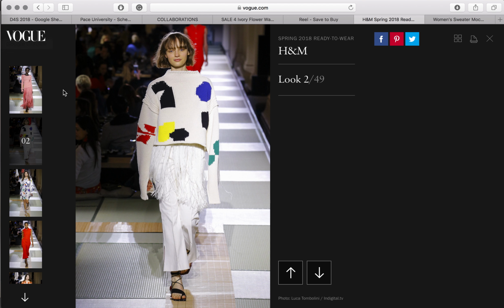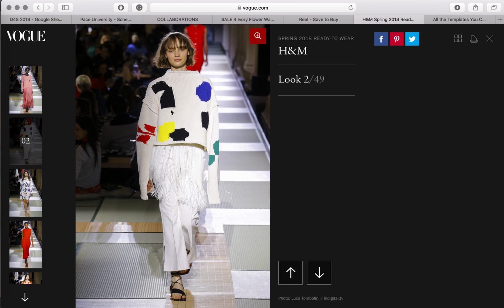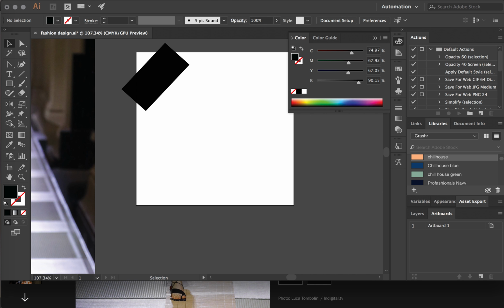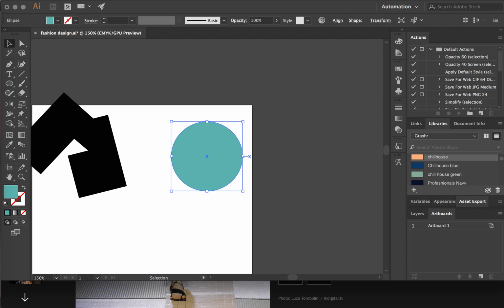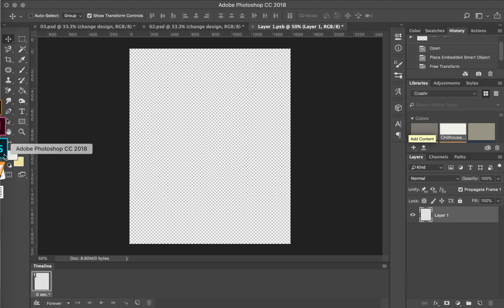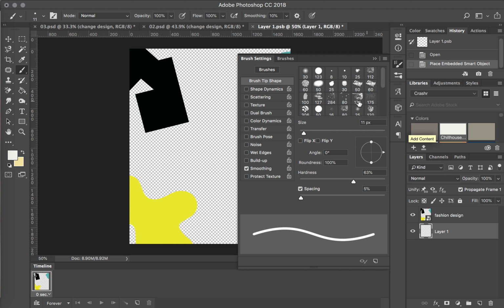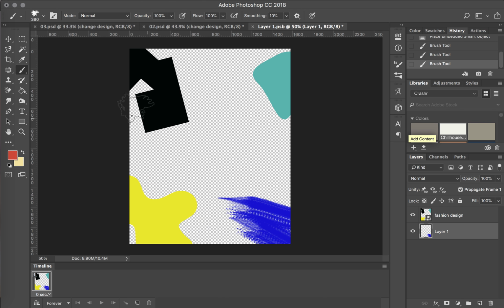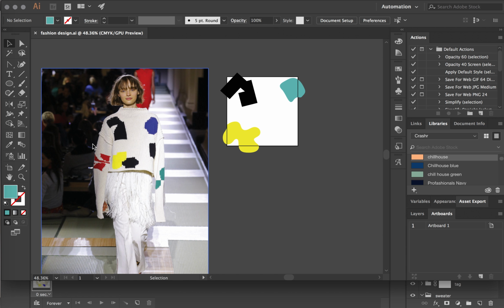ADOBE X PROFASHIONALS: This Season in Fashion (Design)